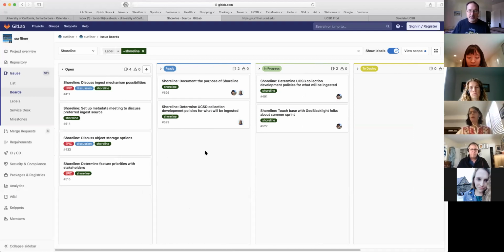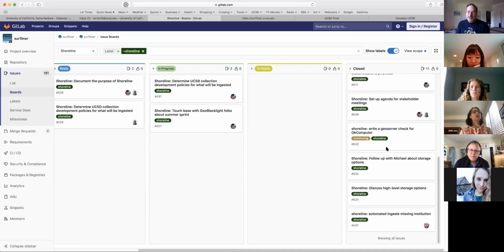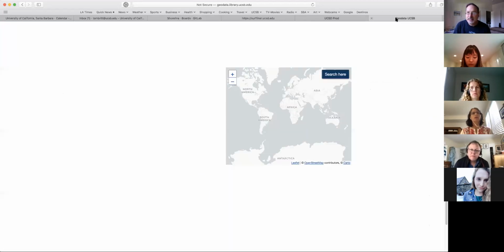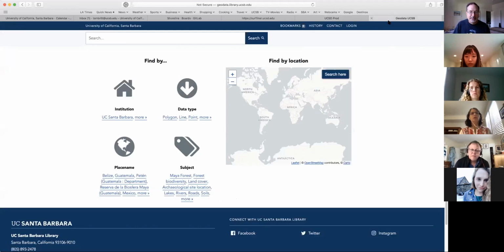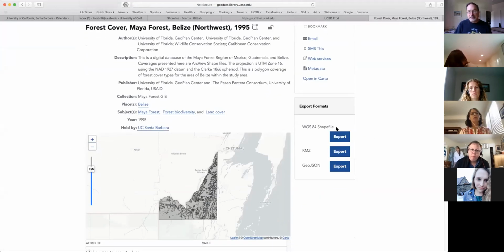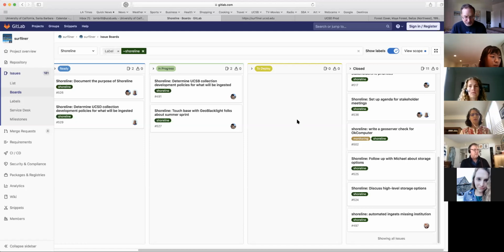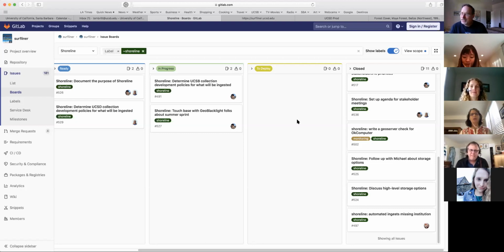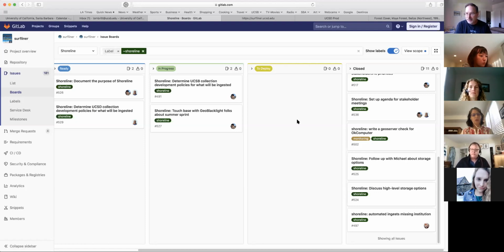Shoreline Sprint 13 Review, June 30, 2020